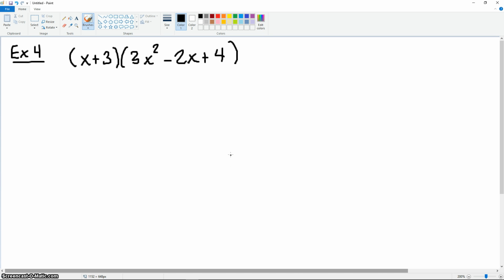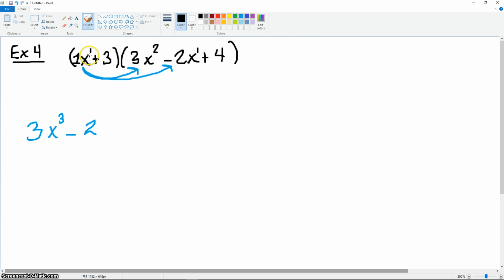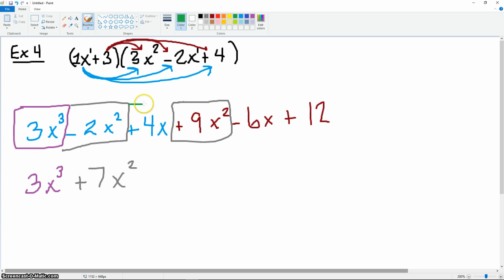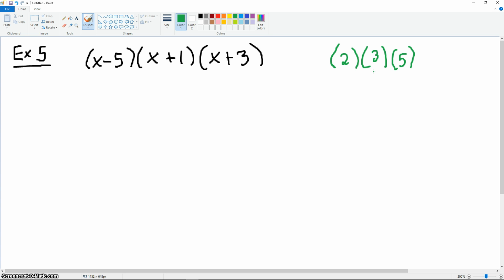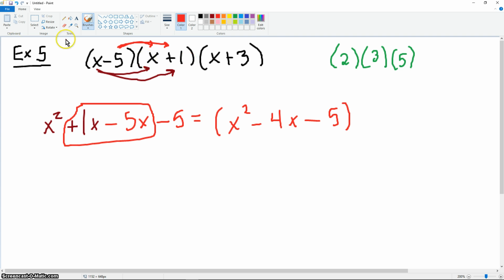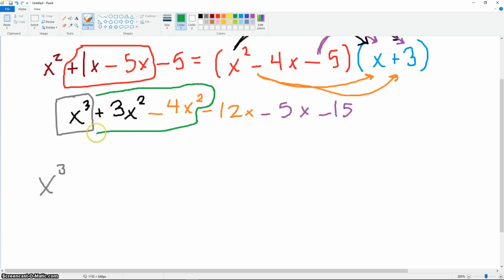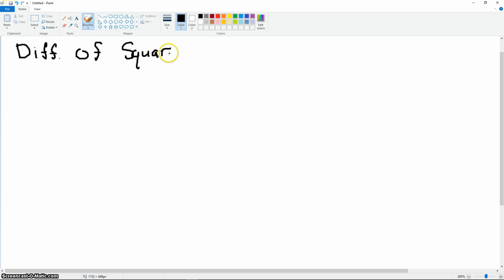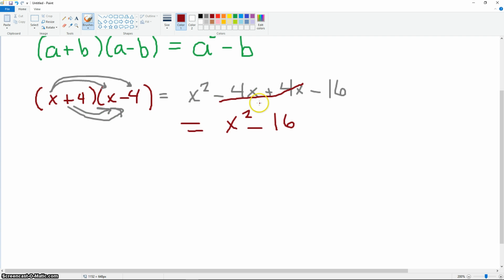JEREM MARKS ALGEBRA 2 PART 2